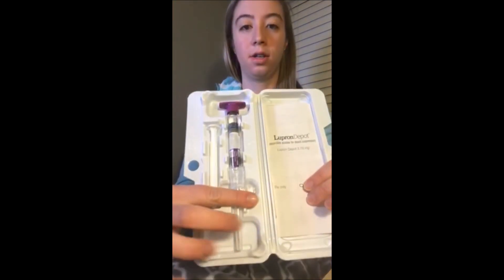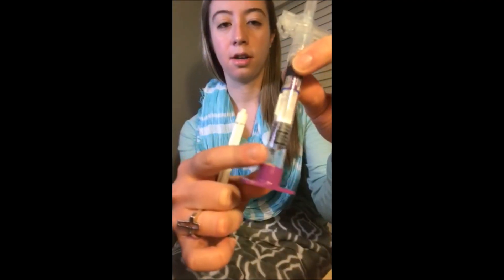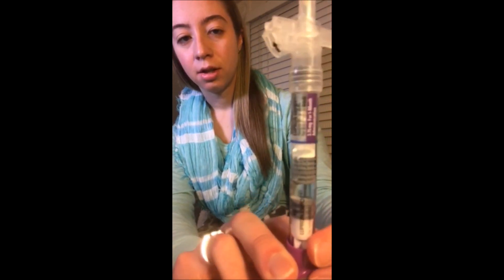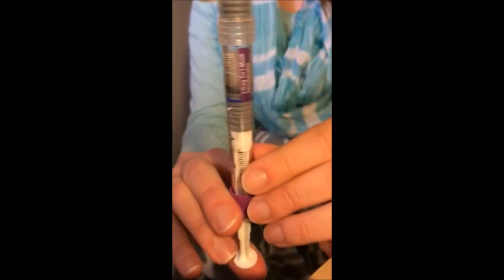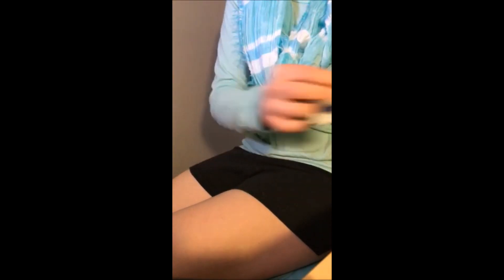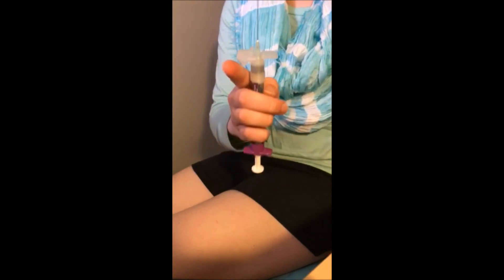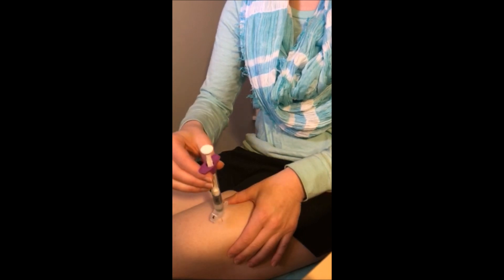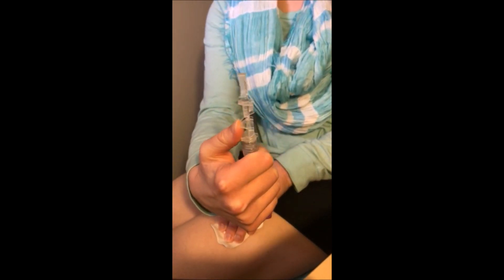IM Lupron Depot Injection Video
Some people were interested in how I administer Lupron myself, so here it is! I have been on Lupron for the past 2 yrs due to endometriosis and recurrent large ovarian cysts.